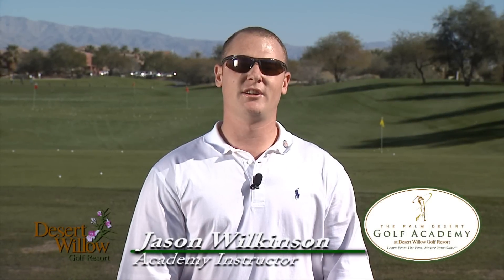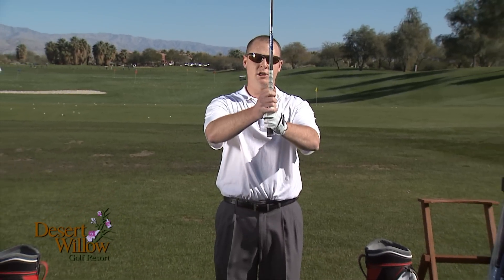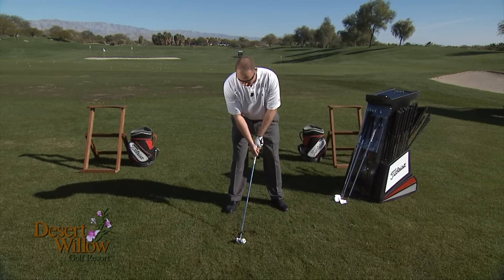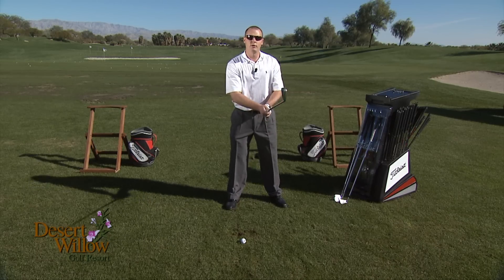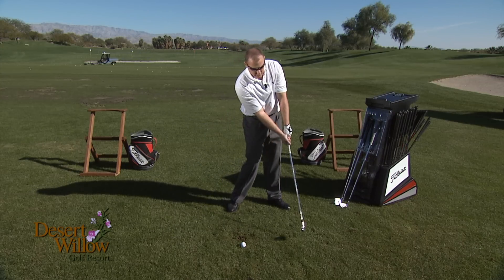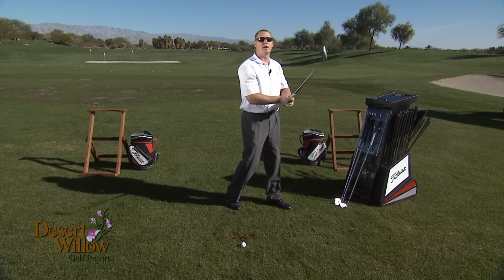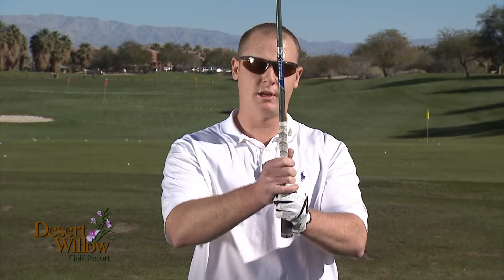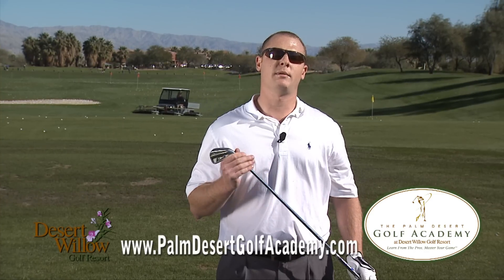Knockdown Shot | Pro Tip Series at The Palm Desert Golf Academy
Jason Wilkinson, Academy Instructor, at The Palm Desert Golf Academy at Desert Willow Golf Resort  gives a lesson on the Knockdown Shot.